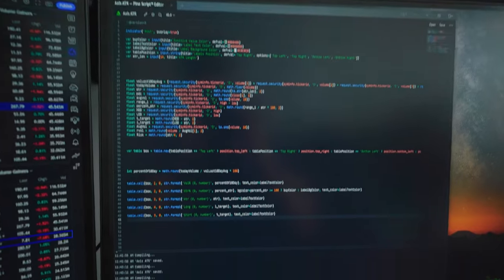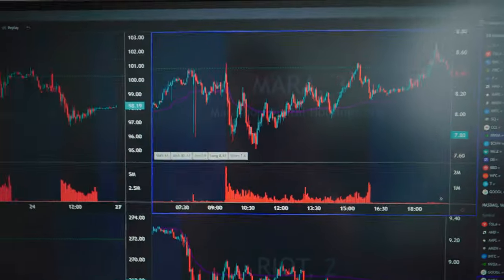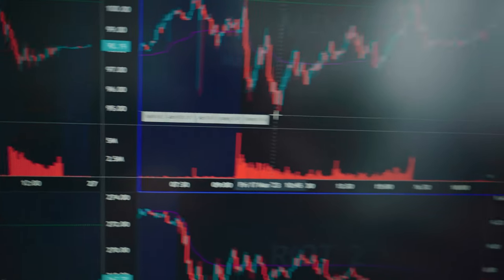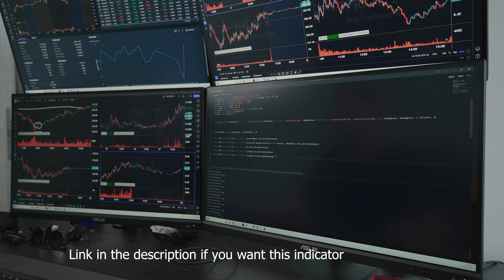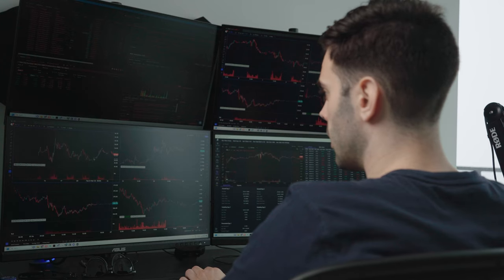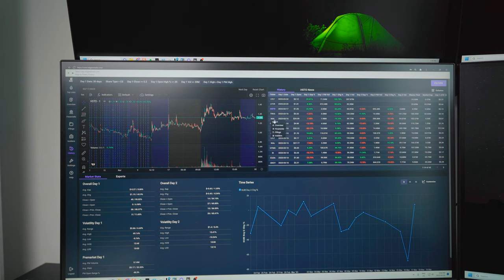Day in the Life of a Day Trader / Software Engineer (almost)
Day In The Life of a Software Engineer in Montreal
An Actual Day In The Life of a Software Engineer
My Life as a Day Trader: A Hard Way to Make an Easy Living!
A Day in the Life of a Gen Z Day Trader